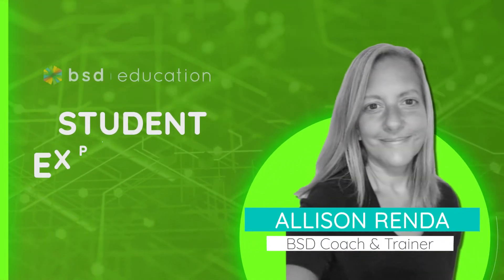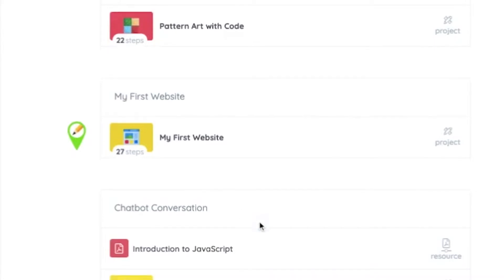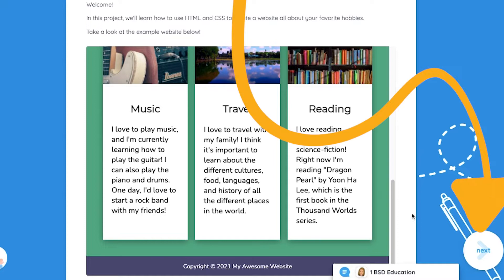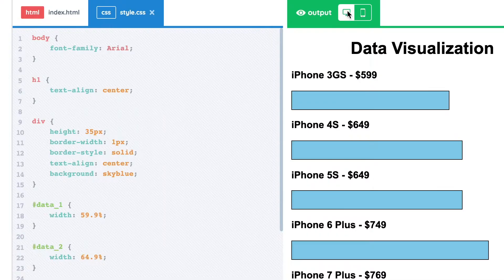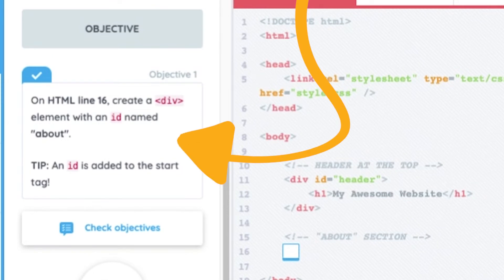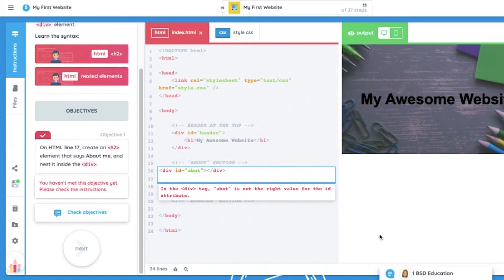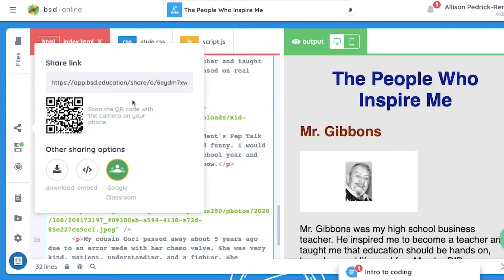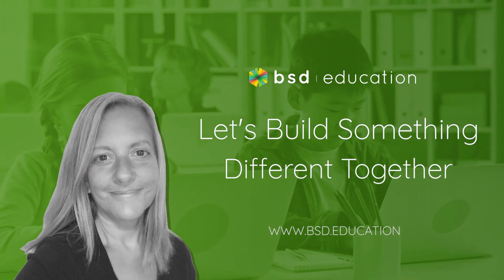The Student Experience with BSD Education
School can be fun and educational for your class with BSD Education. This video takes you through the experience your student will have while learning coding and digital skills.